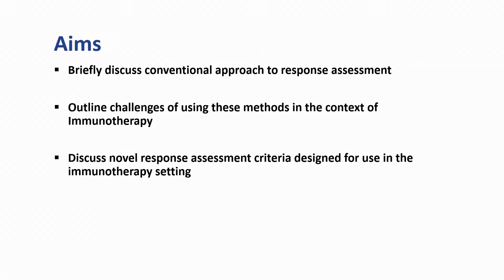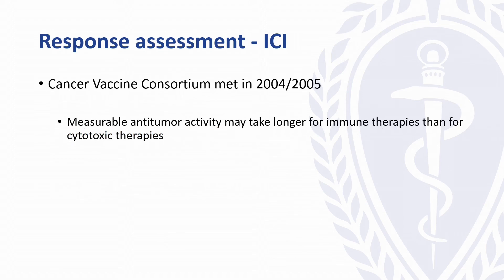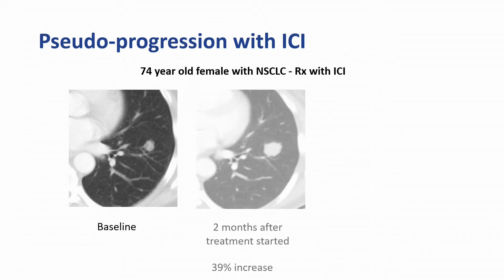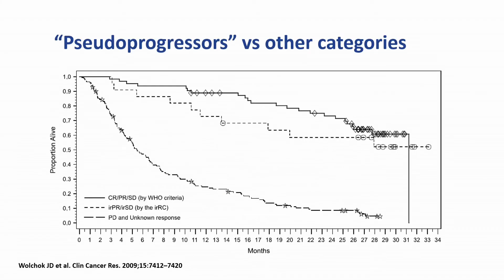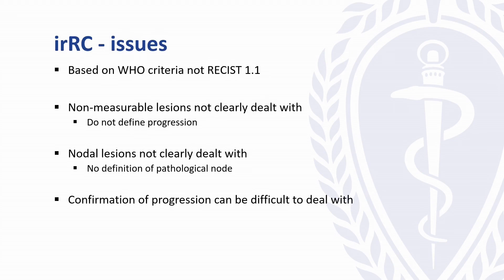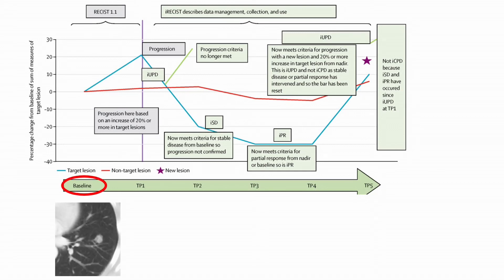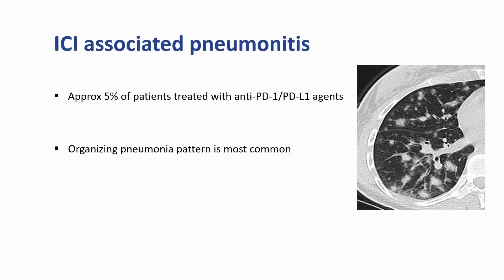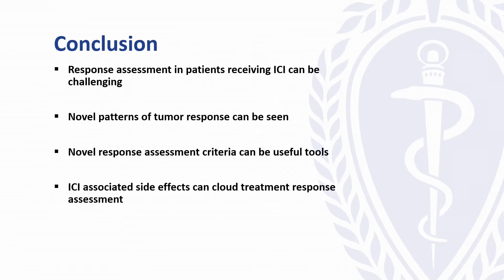2019 Alumni Conference - Darragh Halpenny MD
"How do we make sense of various immune response criteria when looking at CT scans?"